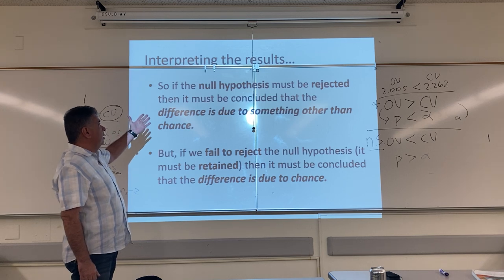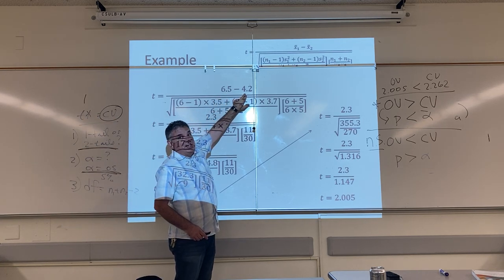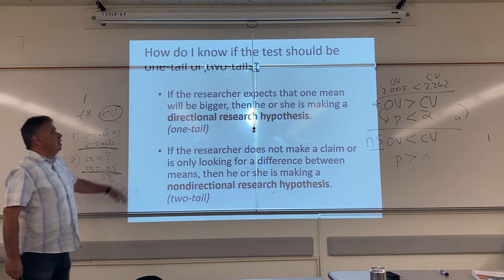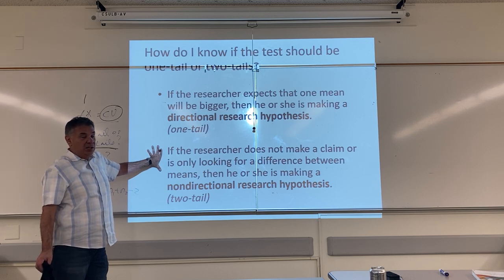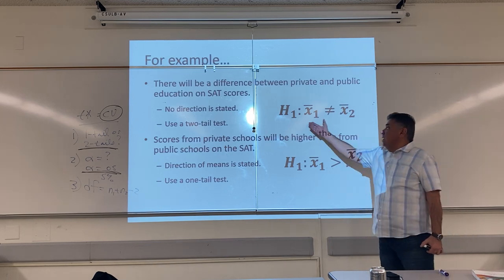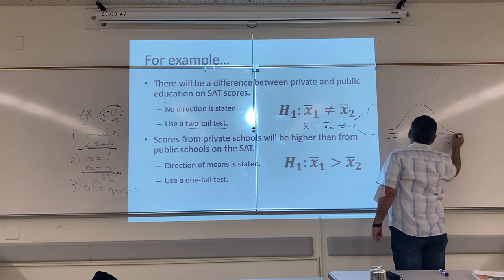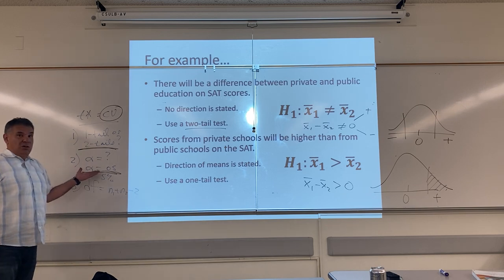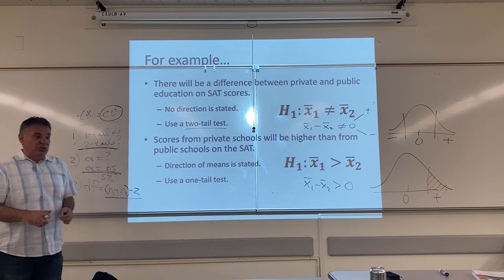Chapter 11 part 5